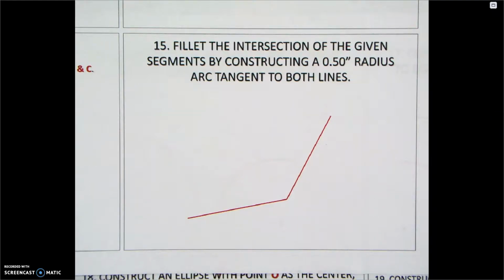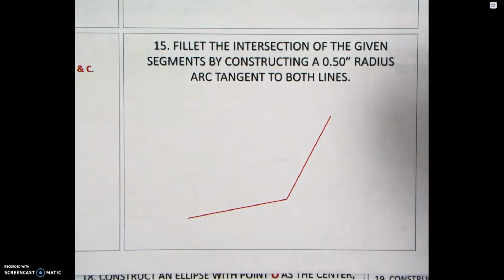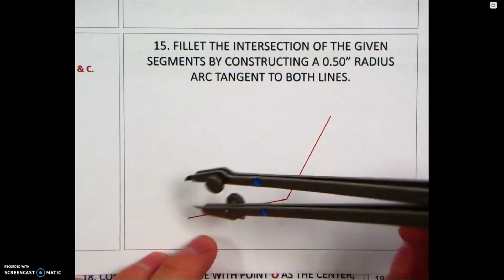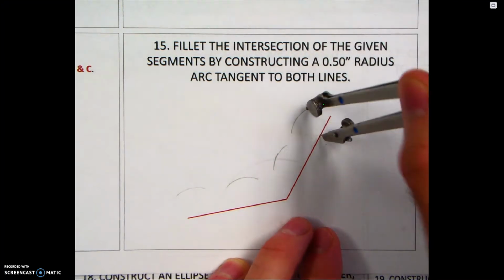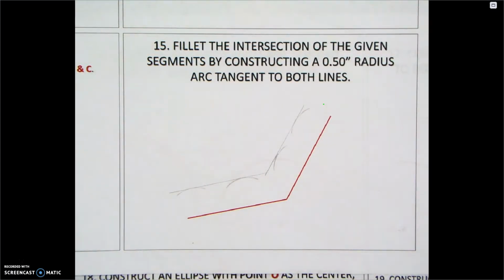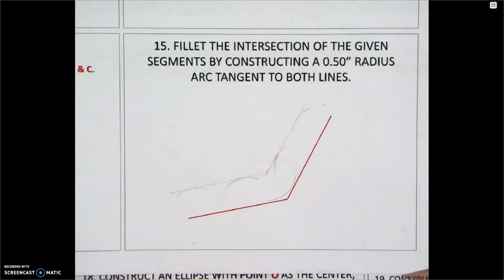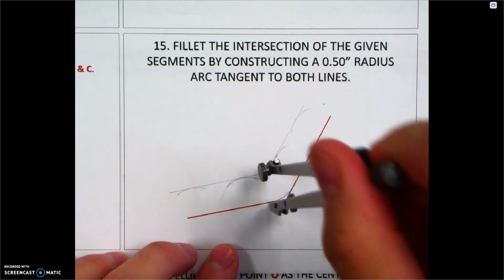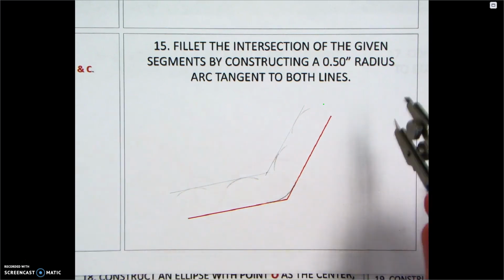GC - Fillet Arc Between 2 Lines (Tangent)